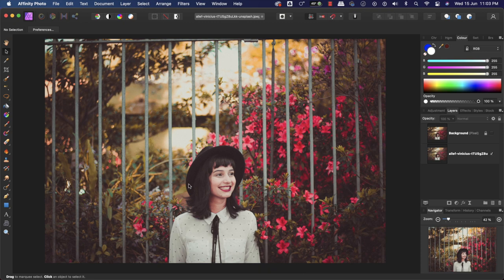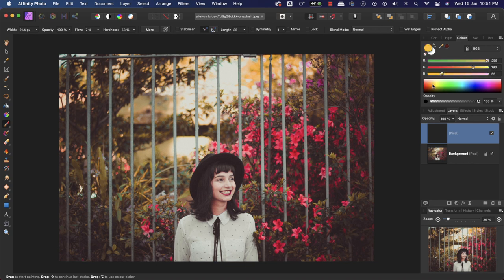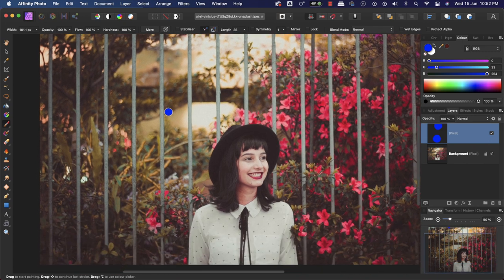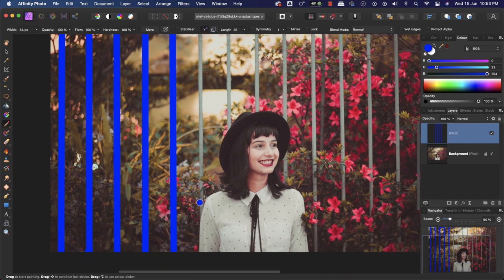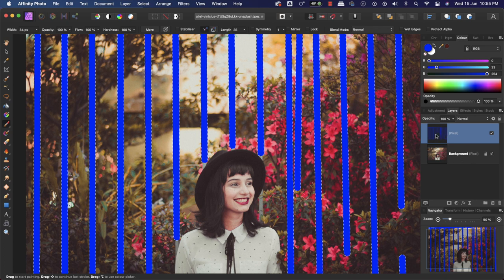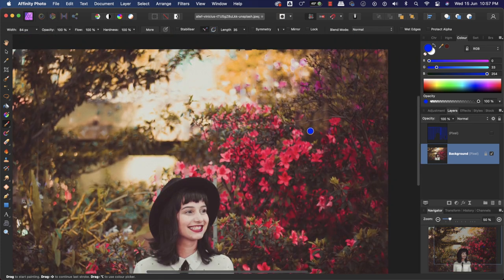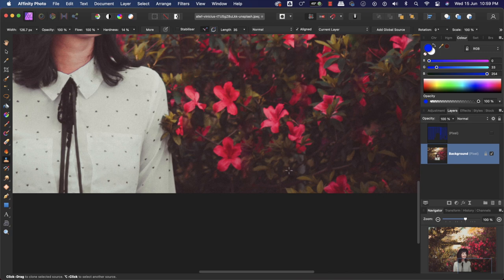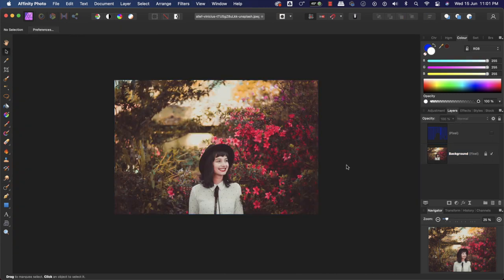Removing Fence in Affinity Photo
Learn how to remove the fence in Affinity Photo